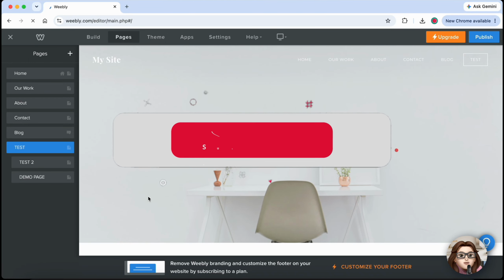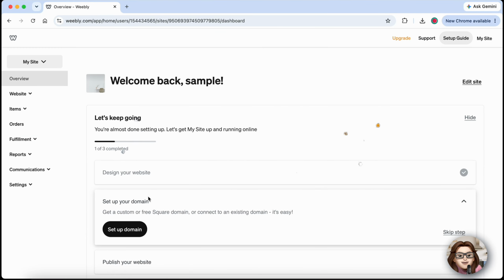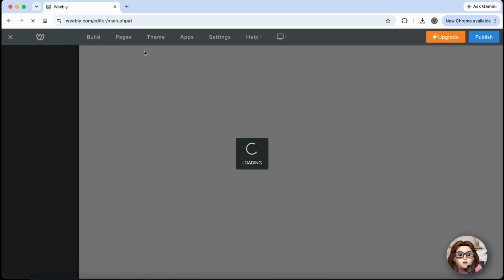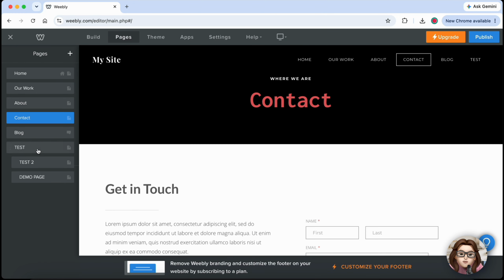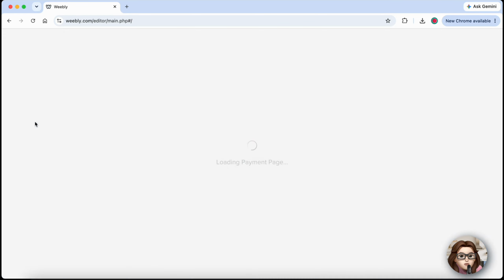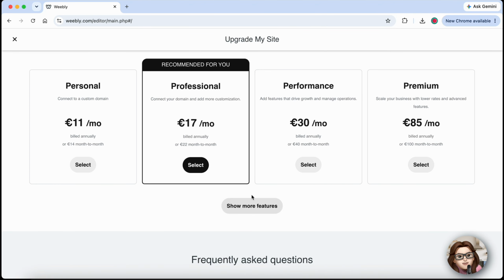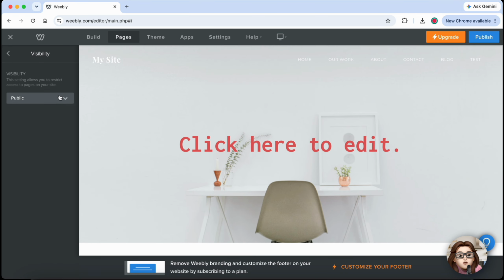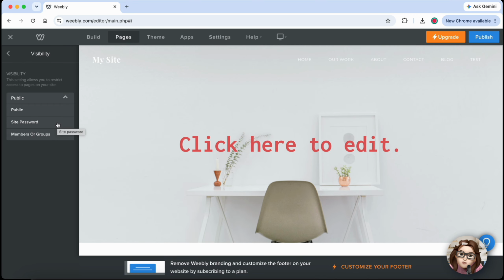How To Password Protect A Page In Weebly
Want to password protect a page in Weebly? In this step-by-step tutorial, you'll learn how to restrict access to specific pages on your Weebly website so only people with a password can view them.

In this video, I'll show you how to open your page settings, enable password protection, set a secure password, and test your protected page before publishing. You'll also learn how to update or remove the password later if needed.

Password protection is useful for creating private content on your website. Whether you're sharing client-only pages, exclusive content, course materials, internal business information, event details, or downloadable resources, this feature helps keep your content secure while still being easy to access for the right audience.

You'll also discover best practices for choosing strong passwords, managing access securely, and avoiding common mistakes like forgetting to publish your changes. In addition, you'll learn how password-protected pages behave on mobile devices and how to ensure a smooth user experience for visitors entering the password.

This tutorial is beginner-friendly and works with the latest version of Weebly. By the end of this video, you'll know how to password protect a page in Weebly, control who can access your content, and keep your website secure.

If you found this tutorial helpful, don't forget to like the video, subscribe to the channel, and turn on notifications for more Weebly tutorials, website security tips, no-code development guides, and web development videos.

This video shows you How To Password Protect A Page In Weebly! Watch this Video till the end to learn How To Password Protect A Page In Weebly.

Were you able to figure out How To Password Protect A Page In Weebly? Share this with your friends who want How To Password Protect A Page In Weebly.

Problem Solved in this Video-:

What Do you Think of How To Password Protect A Page In Weebly?